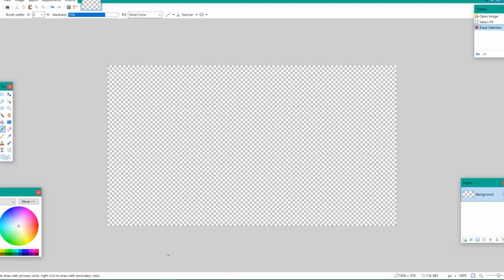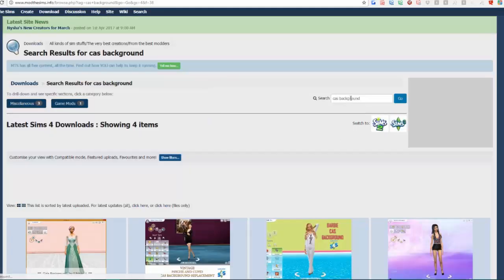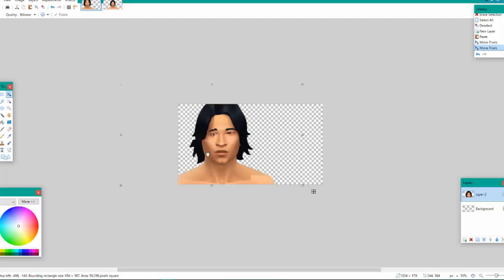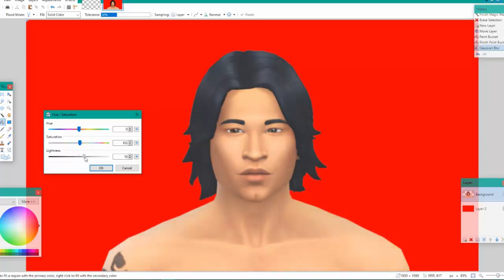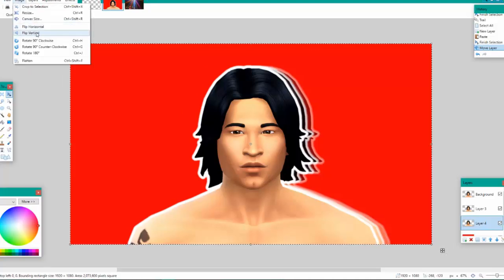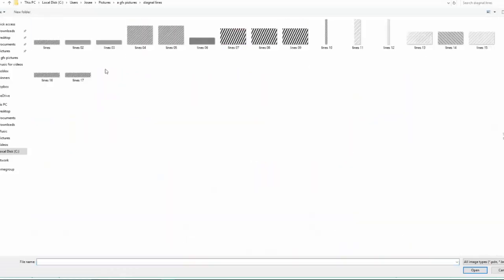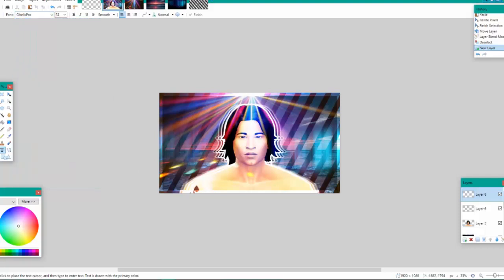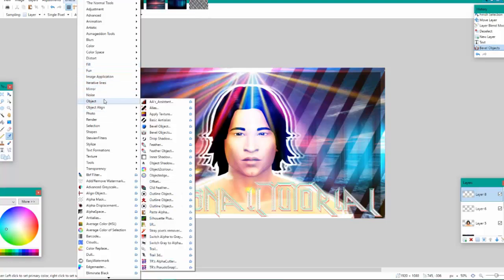HOW TO MAKE SIMS 4 THUMBNAILS! IN DEPTH TUTORIAL